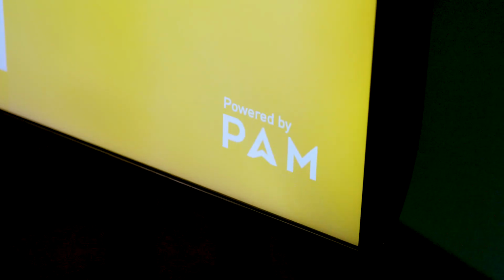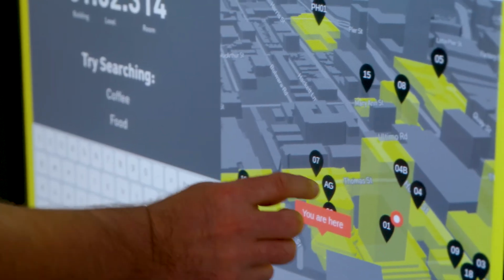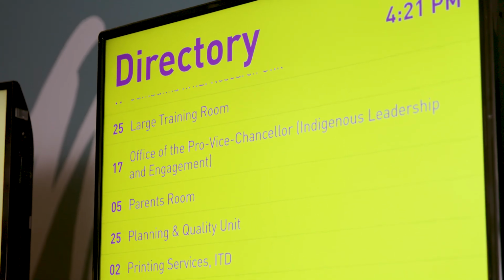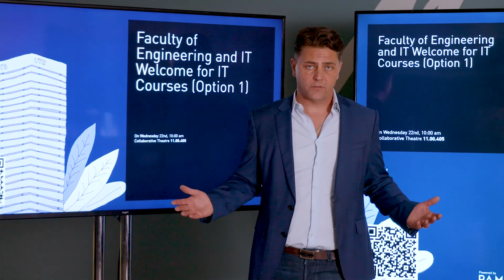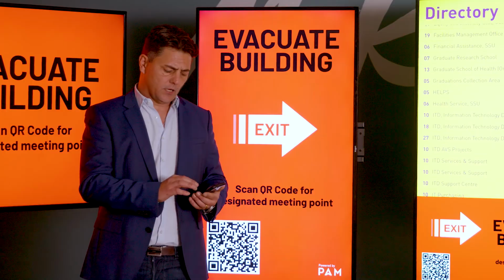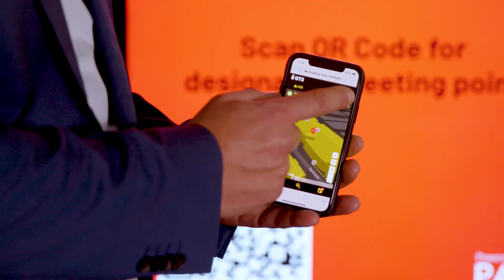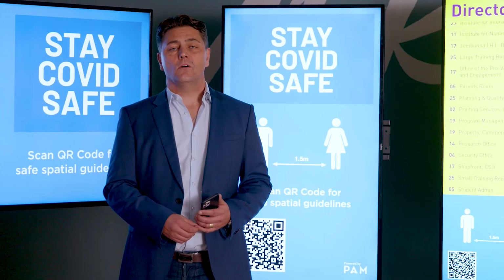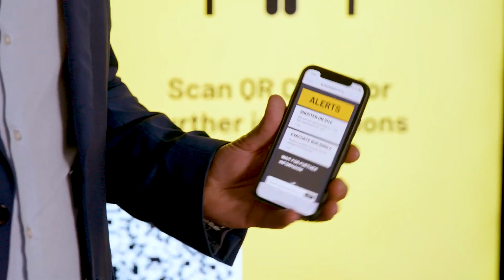04 Smart District Safety and Security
Create safer environments for visitors of smart districts. Provide live safety messaging to digital signs, kiosks and smart phones to navigate traffic and pedestrians efficiently.

PAM eXplorer maps provide an additional level of safety awareness, but showing visitors the route to their destination with optional accessible routing, and nightsafe routing.